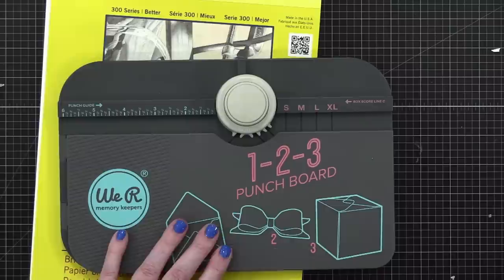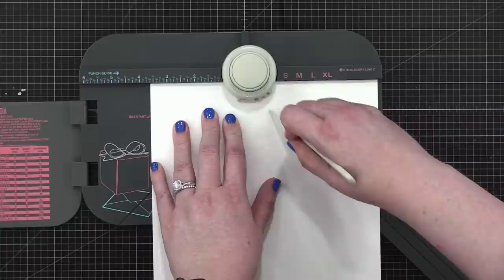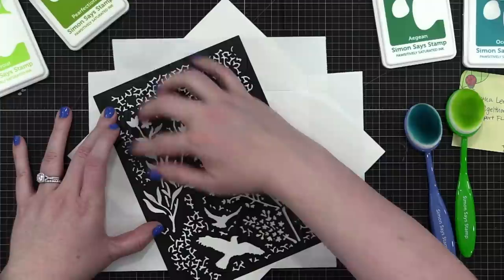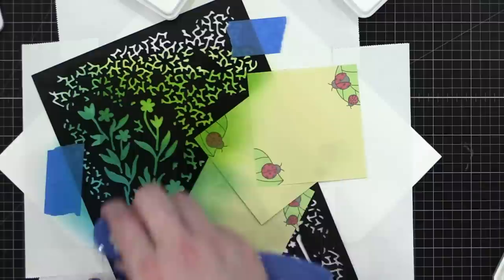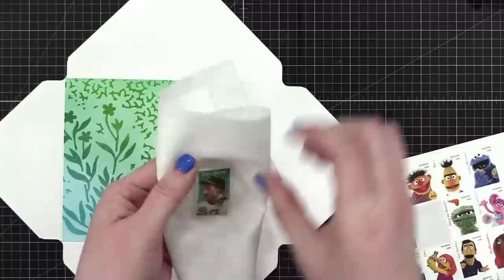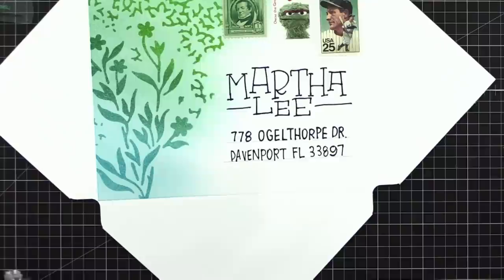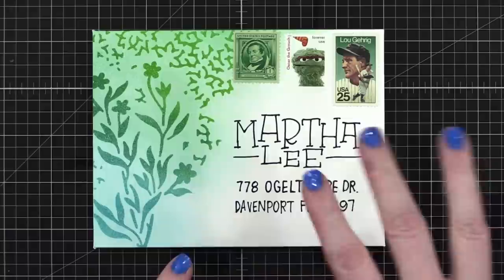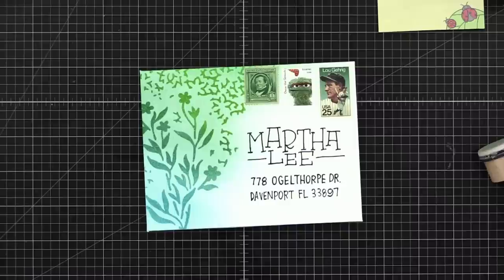🔴 EDITED REPLAY - Creating a custom envelope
• Strathmore Bristol Smooth Paper, 9x12

• Postage Stamp Storage Album

MAILING ADDRESS (updated February 2021):

Kristina Werner
1878 West 12600 South
Box 509
UNITED STATES